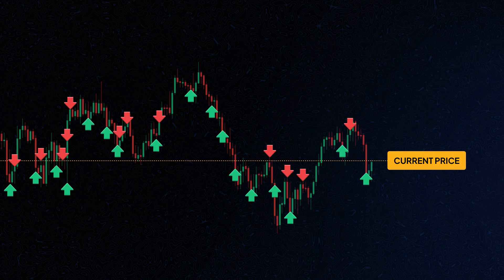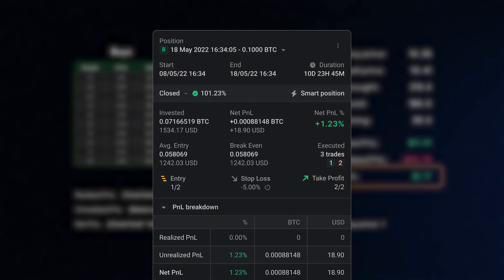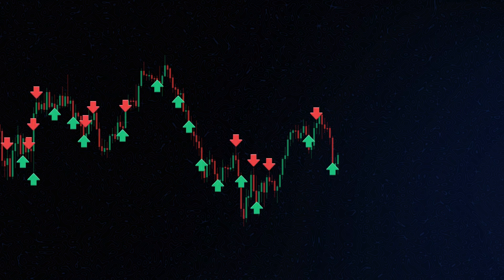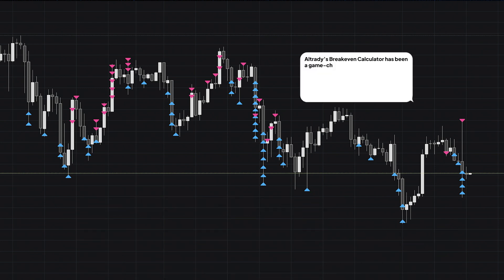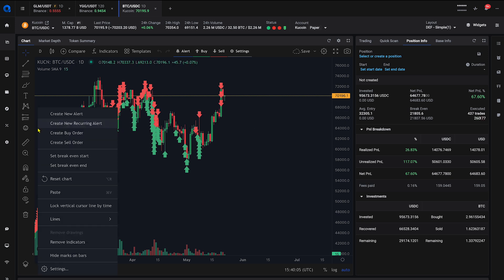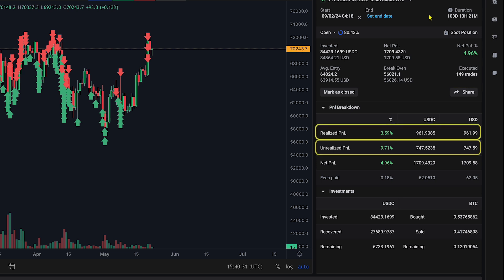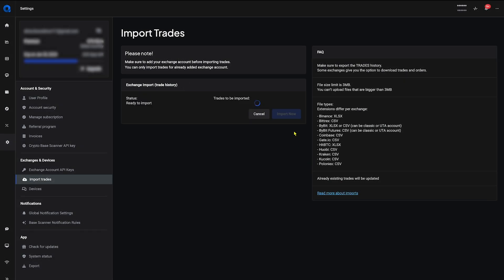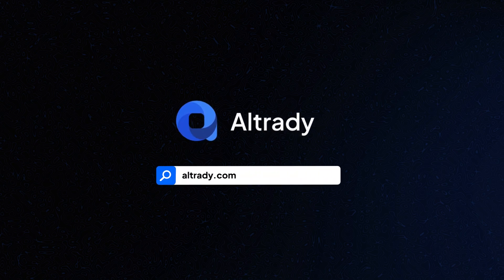Effortlessly Track Your PnL and Breakeven Price with Altrady: A Complete Guide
😵If you’re still using a separate spreadsheet for each market and manually recording every trade, that’s a time-consuming struggle you can forget about.

🧮Check our video and learn how to manage your trades without the hassle of manual calculations.

📈We start by exploring different trading scenarios to demonstrate the challenges of determining profitability. Then, we introduce the Position Info widget in Altrady, which automates break-even calculations and keeps track of your trading profits in real time. 📍

You'll learn how to:

📊select your market in the Trading Terminal;
📌create a new position;
⏱set your breakeven start point on the chart;
🧐view comprehensive position information including net PnL, average entry price, breakeven price, and more.

🔂Altrady syncs all your trades from exchanges, ensuring accurate and up-to-date information. This tool saves you time, reduces errors, and helps you make informed trading decisions instantly.

00:00 Intro
00:54 What is Position Info
01:32 How to use this feature in Altrady
02:31 Import trade history from your exchange
02:38 Conclusion